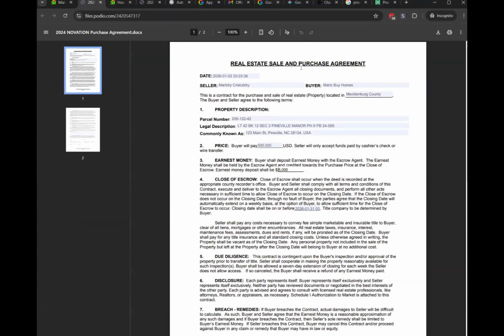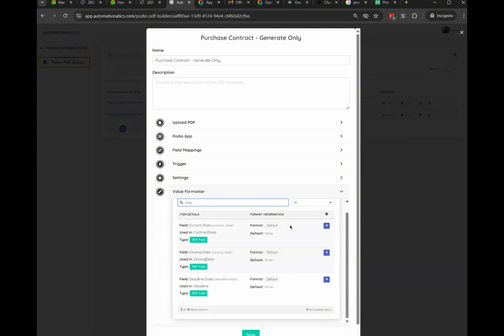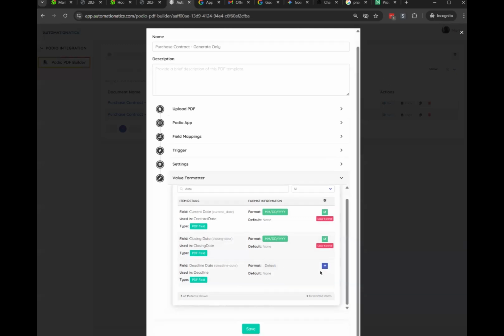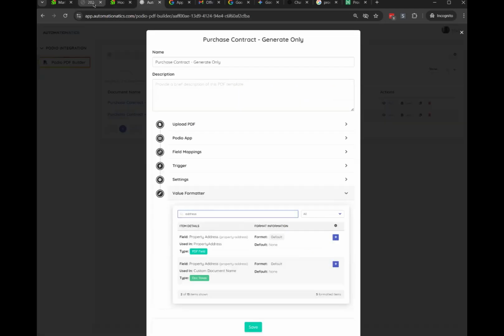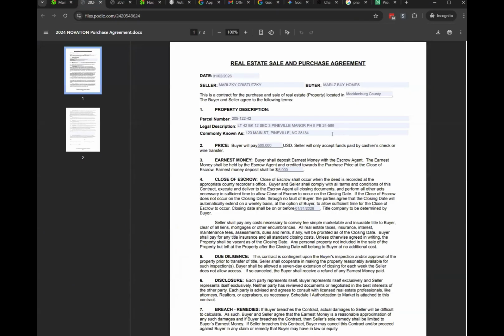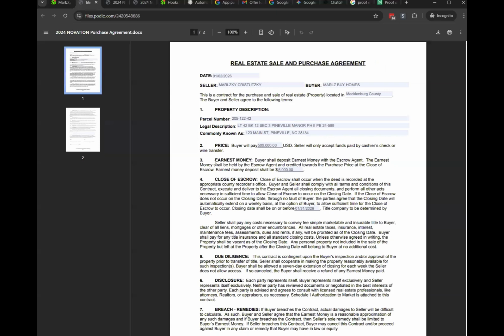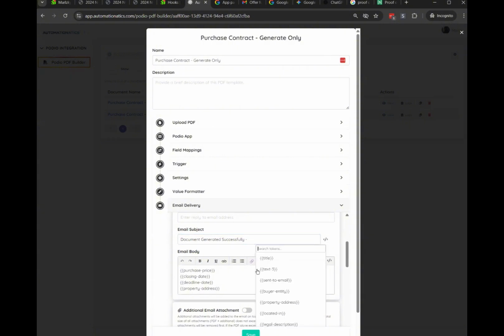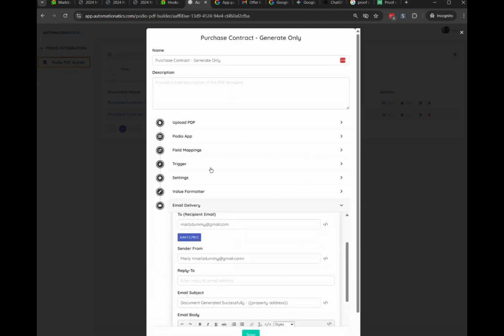How to format Podio fields value data in Email, PDF, Webhook